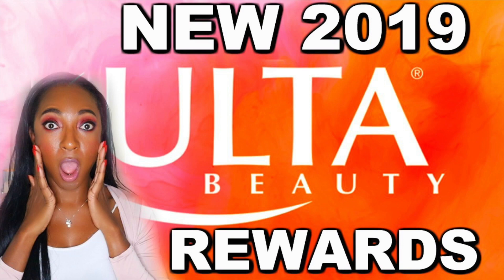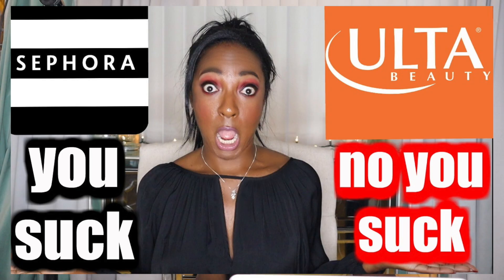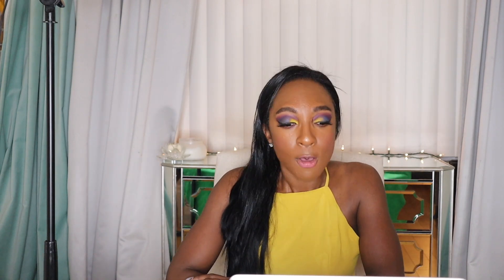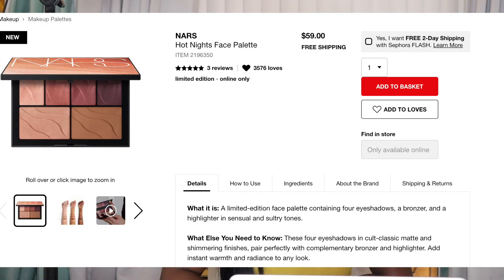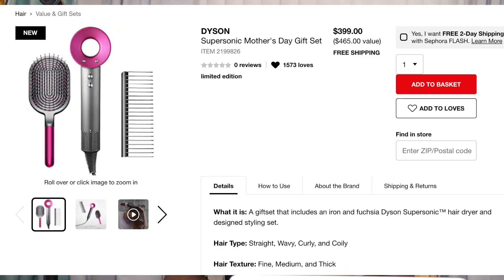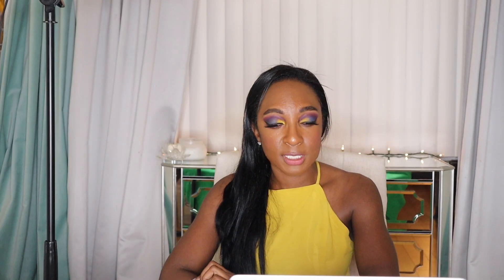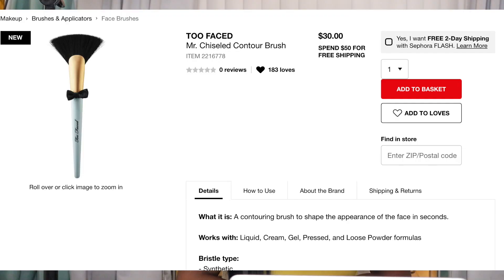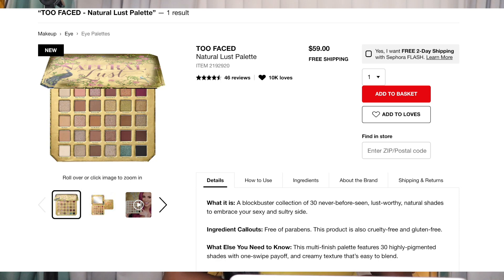Sephora VIB Sale (Spring Bonus) 2019 Anti-Haul | SAVE MONEY!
Sephora Sales

Sephora Rewards

♥On Me: ♥

♥Products Mentioned: ♥

Videos Mentioned-

Nikki